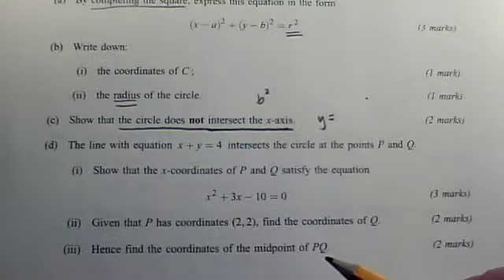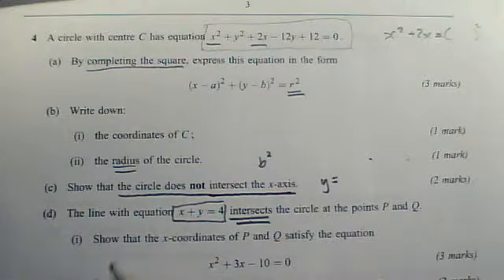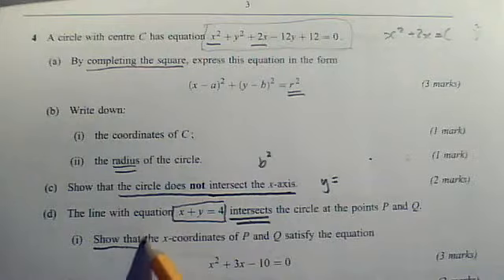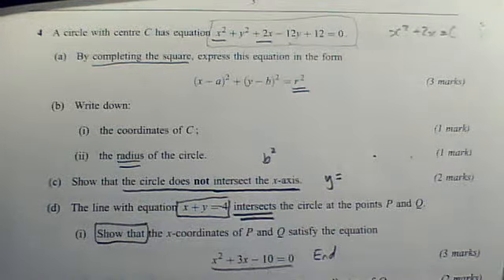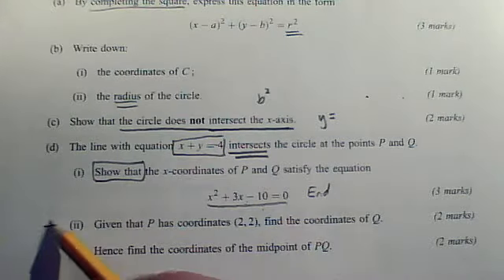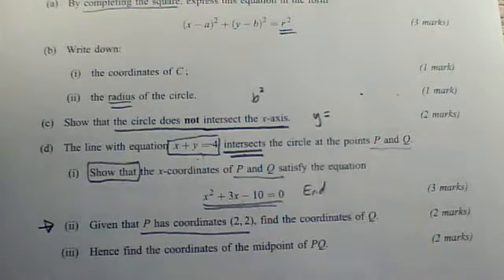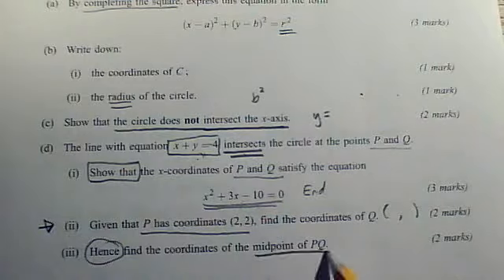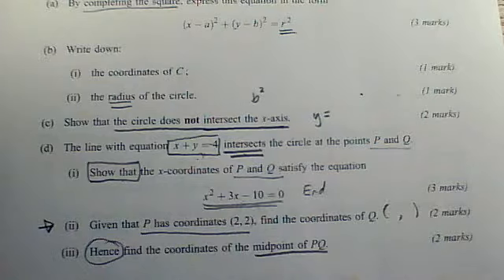c1107q4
mathsbrian's webcam video Wed 20 Oct 2010 21:53:27 PDT